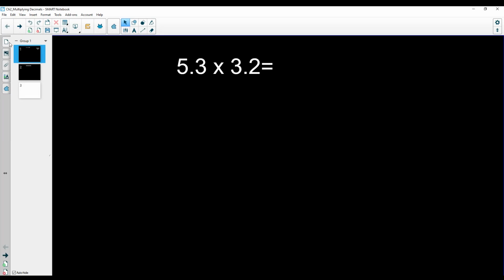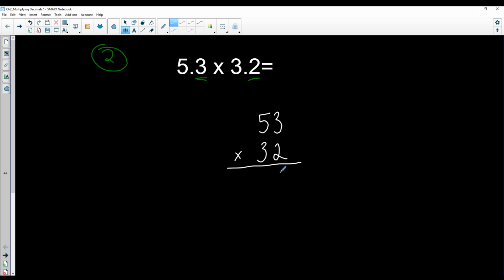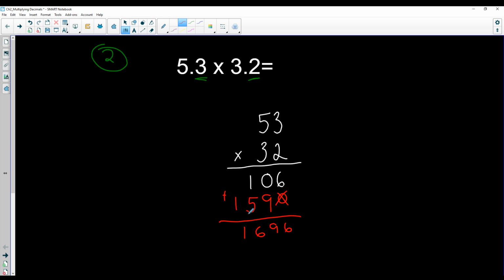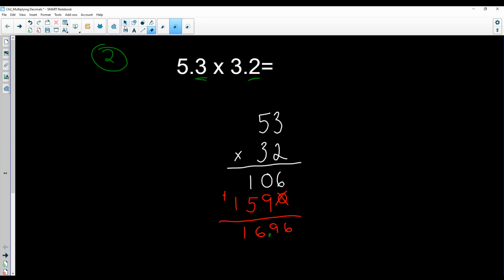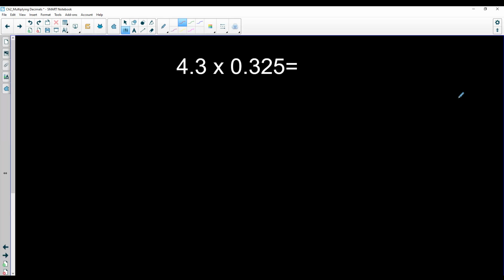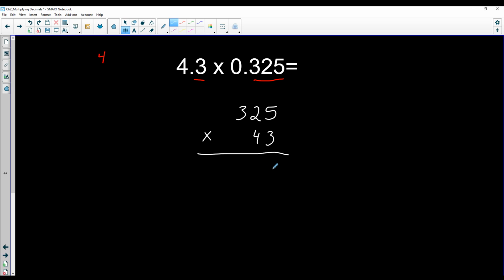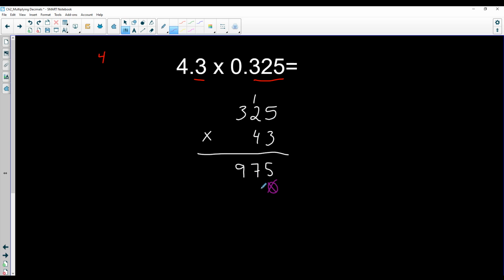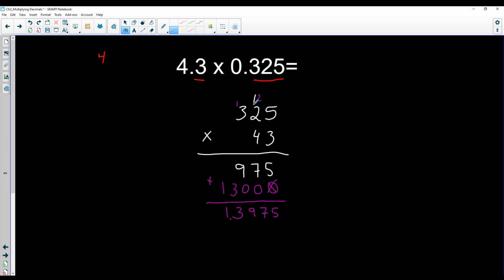Multiplying Decimal Numbers